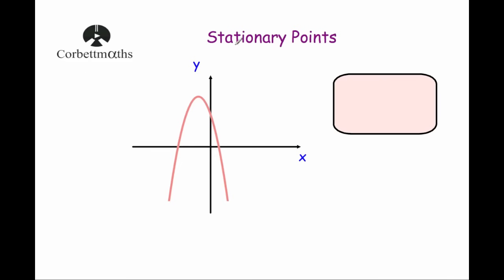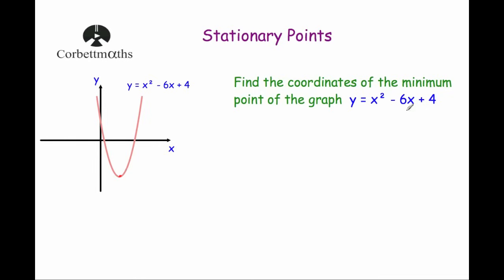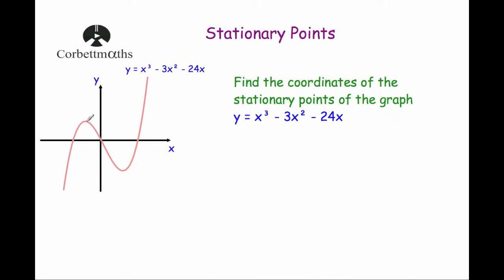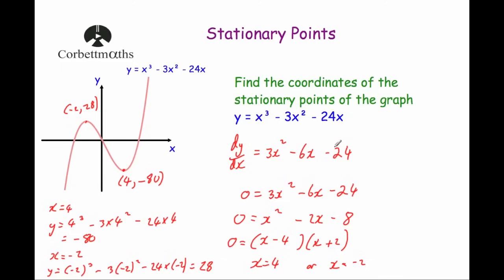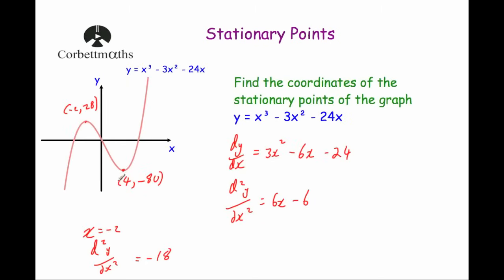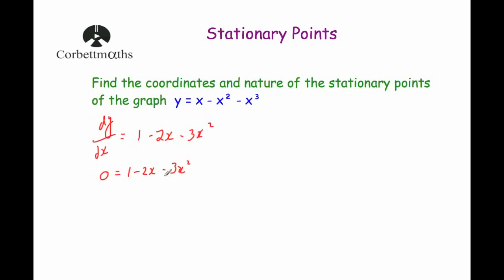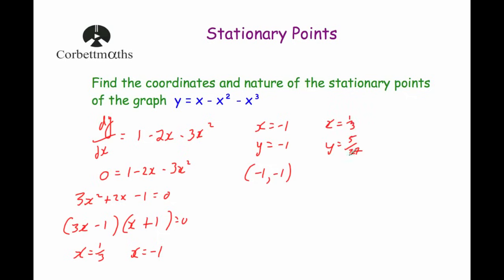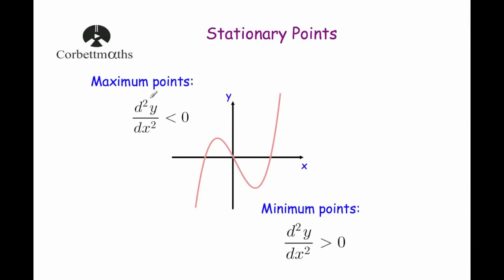Stationary Points - Corbettmaths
In this video, I explain how to find the coordinates of stationary points (turning points). I then go on to explain how to find the nature of a stationary point (maximum or minimum) by using the second derivative.